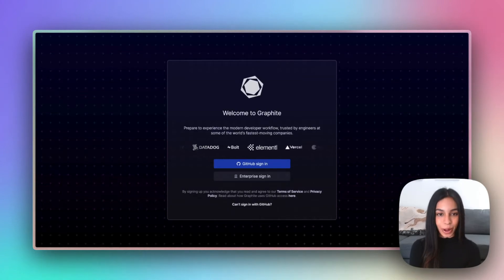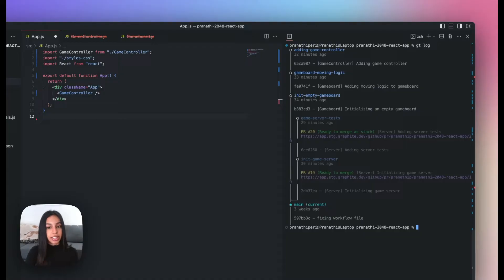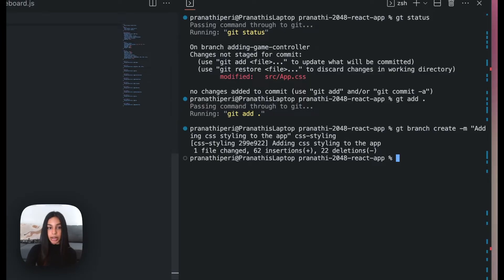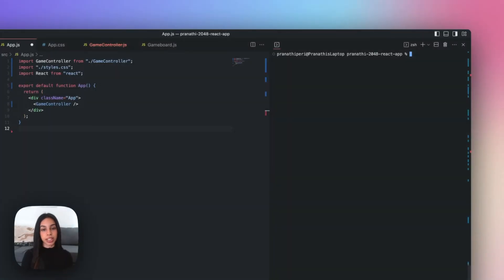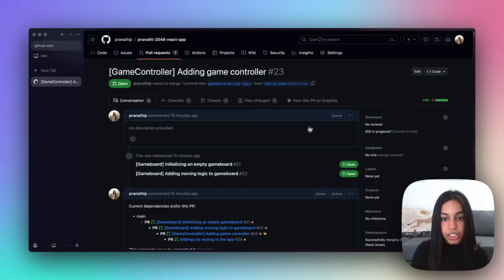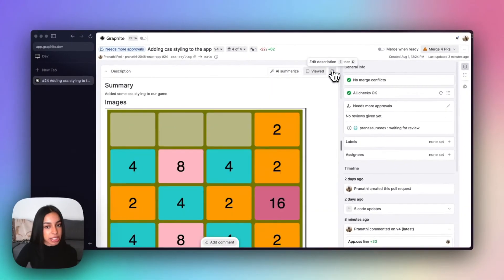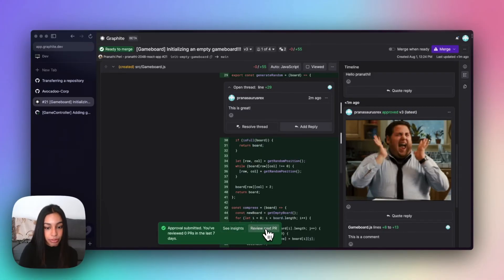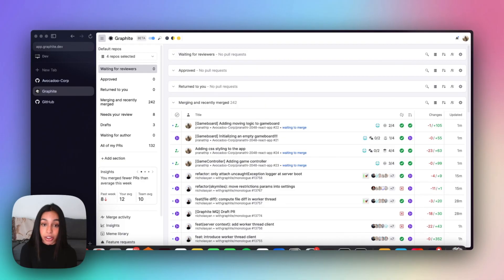Graphite product tour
Welcome to Graphite - a modern developer workflow tool where teams create, review, and merge code continuously. Start stacking PRs by signing up now

Time stamps:

0:00 Introduction
0:27 What are stacked PRs?
1:46 Visualizing a stack
3:17 Navigating a stack
3:55 Creating a change
6:29 Submitting a stack
7:32 Addressing feedback
9:08 Syncing with a remote repository
10:11 Viewing a PR on GitHub
11:11 Editing a PR in the Graphite web app
14:09 Reviewing a PR in the Graphite web app
17:34 Merging a stack in the Graphite web app

Featuring Arc by @TheBrowserCompany  (built with Graphite)
Recorded with Screen Studio